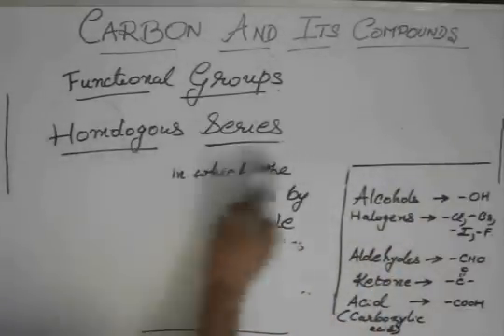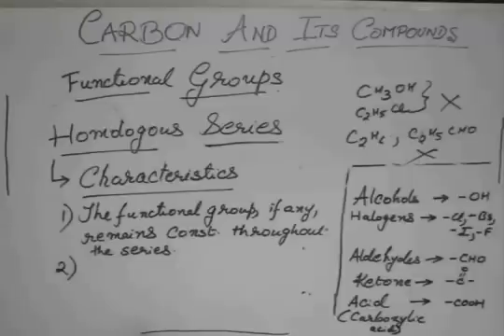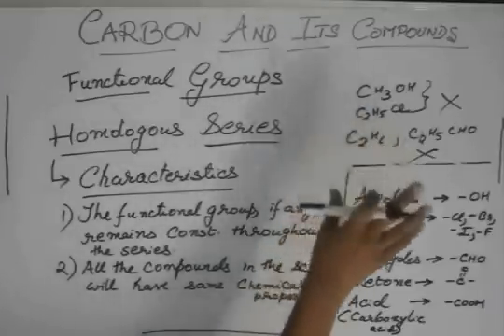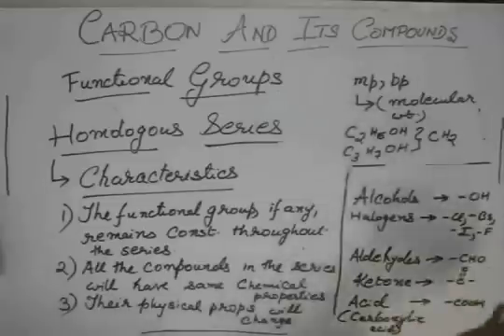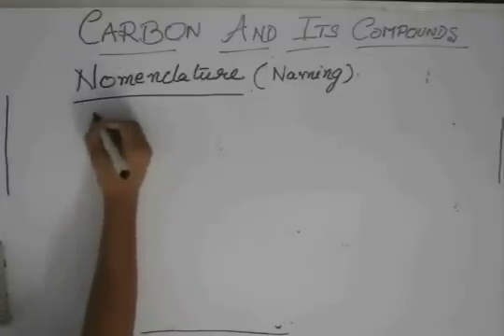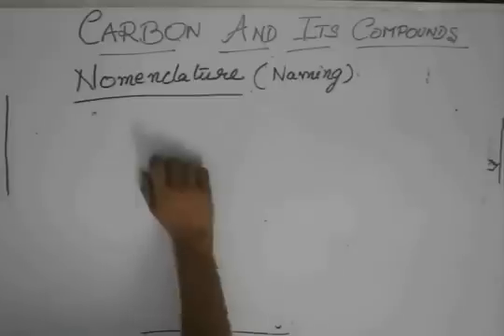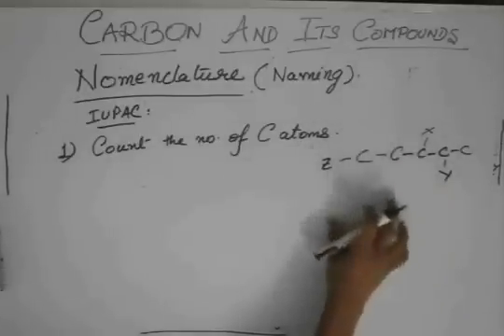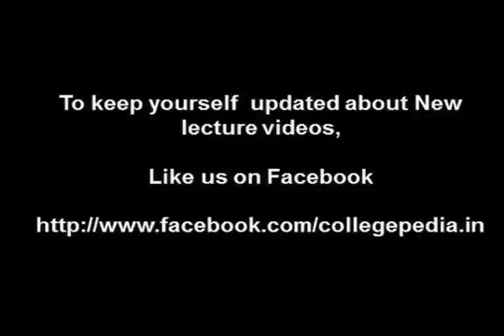Carbon & its compounds, Lecture 21, Class X,Homologous series Nomenclature, Chemistry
This is the twenty first part of the lecture for  understanding Carbon and its compound in Chemistry for preparing for  Class 10th exams. The lectures are taught by IITians themselves to help the aspirants. Collegepedia.in is uploading these lectures to help students learn in a better way. Visit collegepedia.in . We are on facebook and twitter as well.